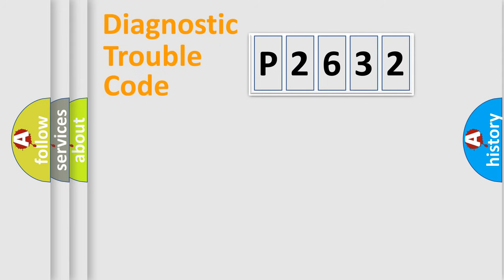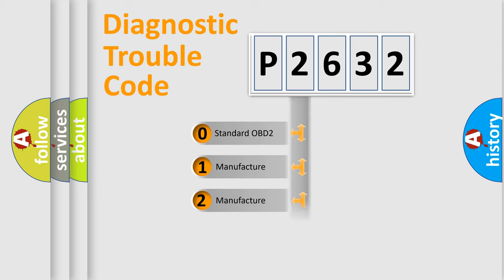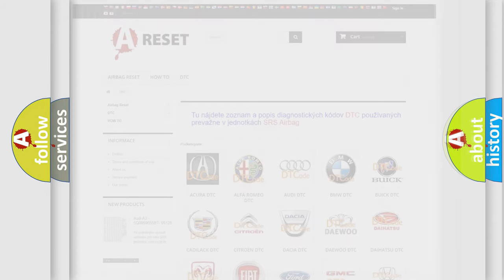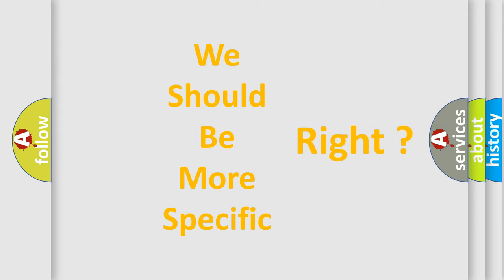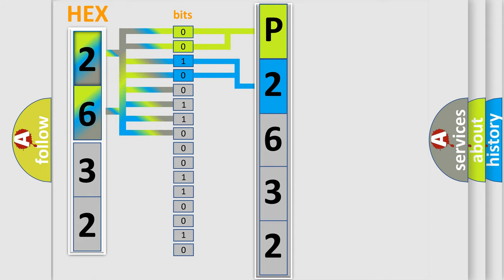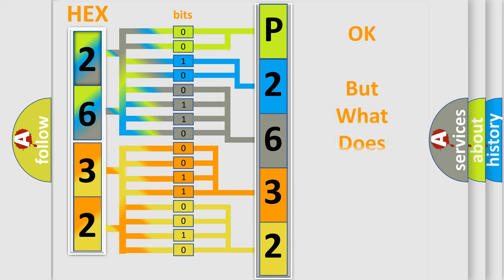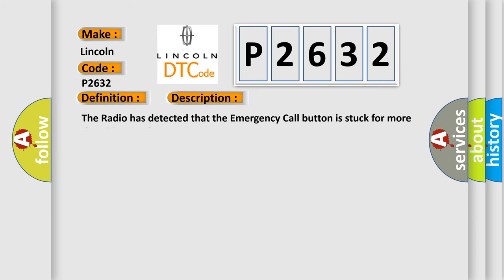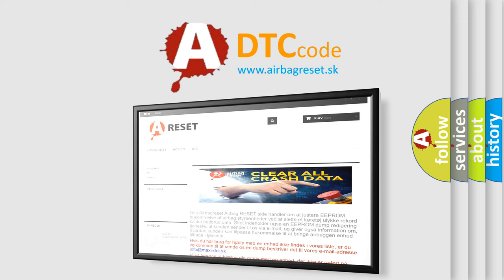DTC Lincoln P2632 Short Explanation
Contents:
0:21 Basic DTC analysis according to OBD2 protocol standard.
1:48 Insight into programming
2:58 A diagnostically understandable description of the Diagnostic Trouble Code
3:05 Basic error definition

Make:
Lincoln
Code:
P2632
Definition:
Emergency Call Button-Stuck
Description:
The Radio has detected that the Emergency Call button is stuck for more than 30 seconds.
Cause:
FRONT ROOF LAMP UNITCONTINUOUS PRESS OF THE EMERGENCY CALL BUTTON